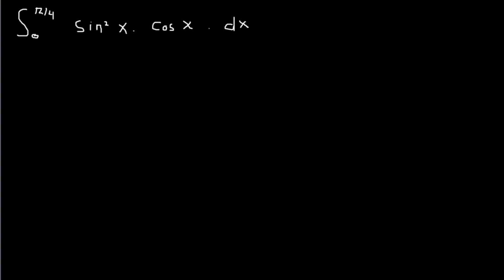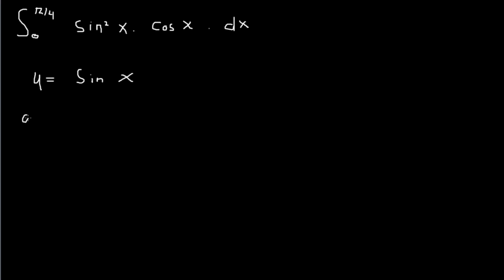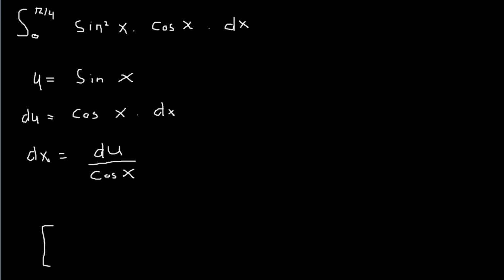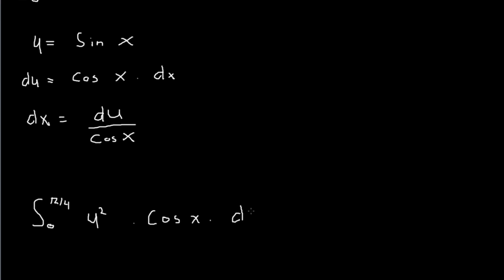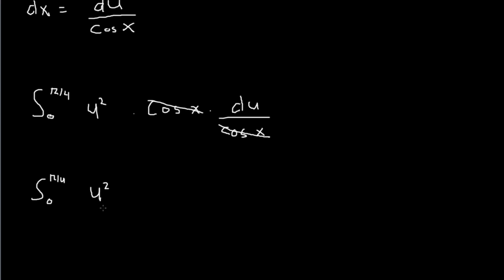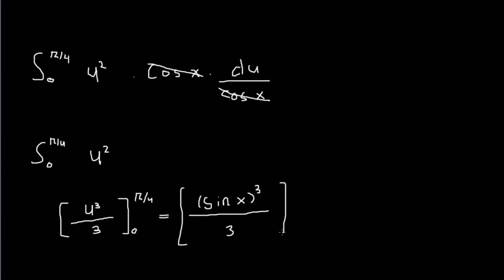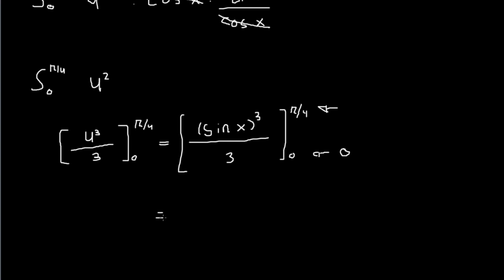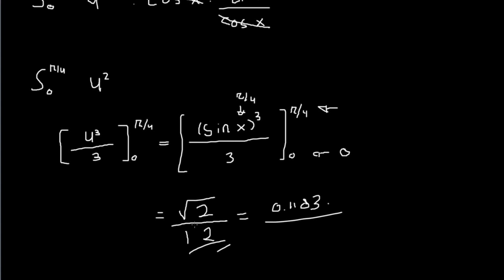U Subtitution 185110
U Subtitution
185110
Vernanda Anugerah Putra